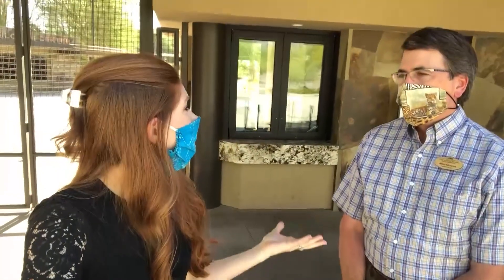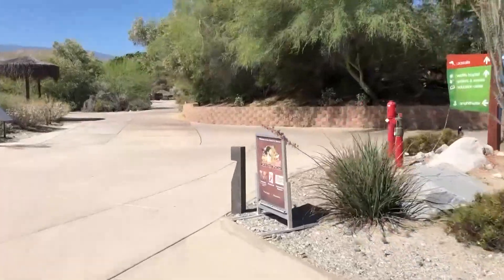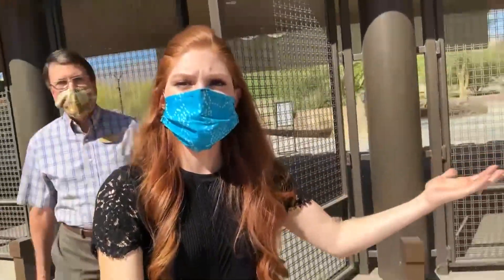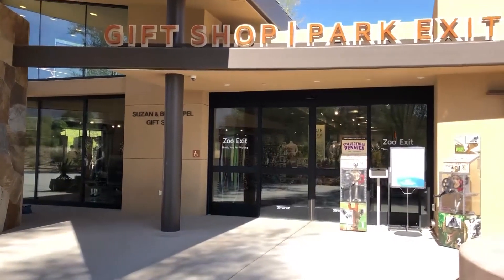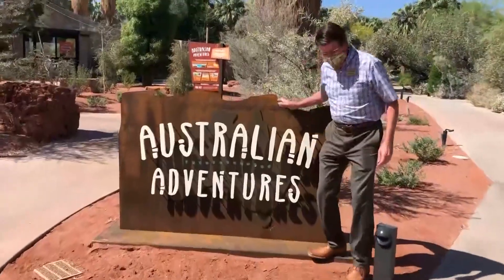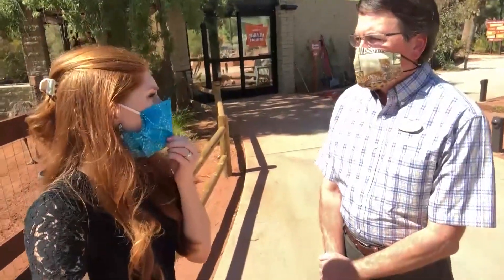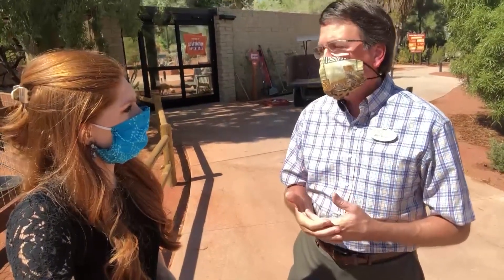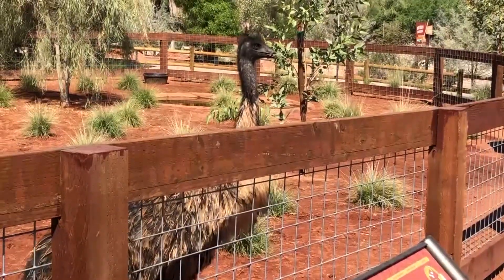Changes you can expect at The Living Desert once it reopens.mp4